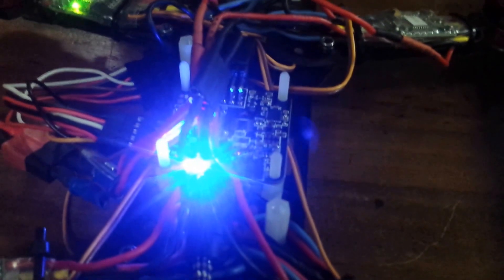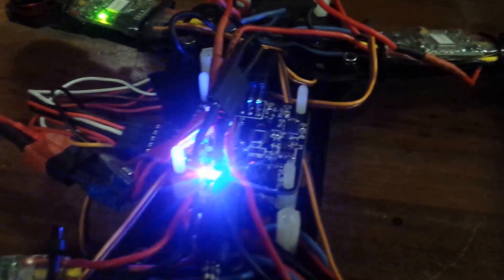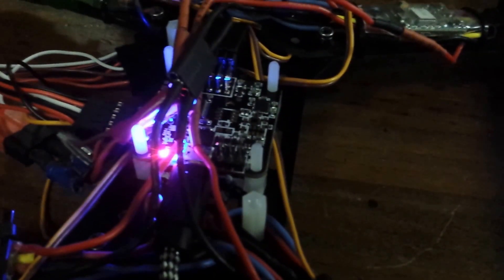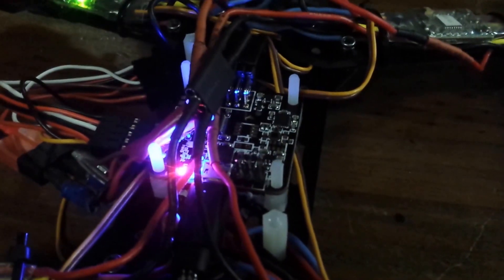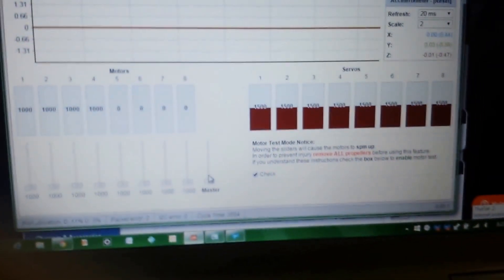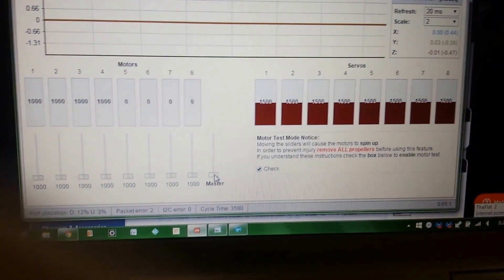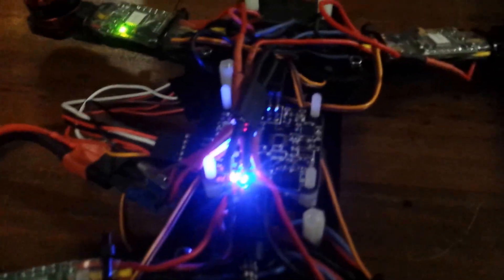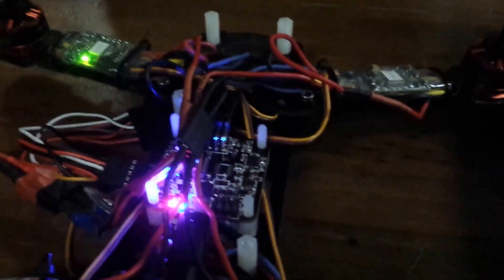Naze32 motor problems